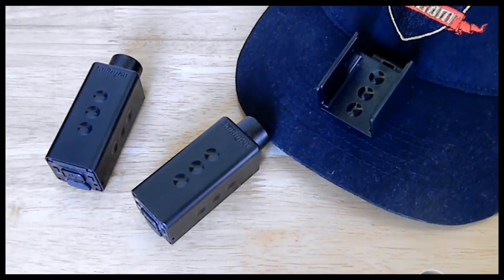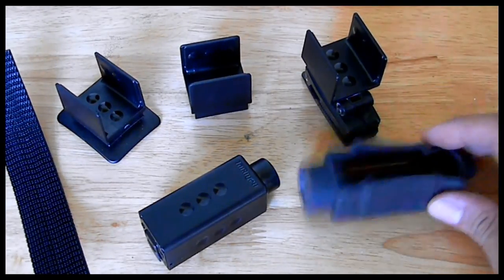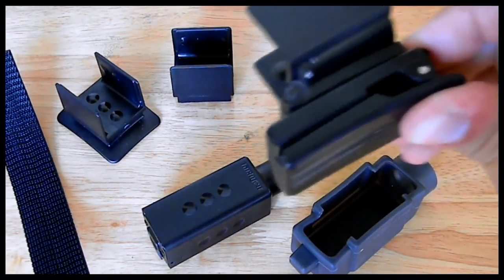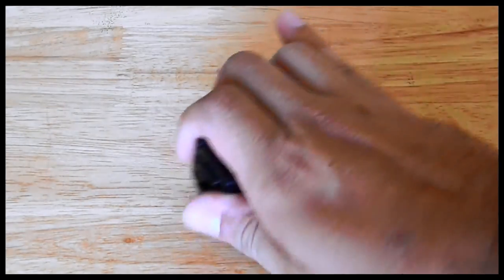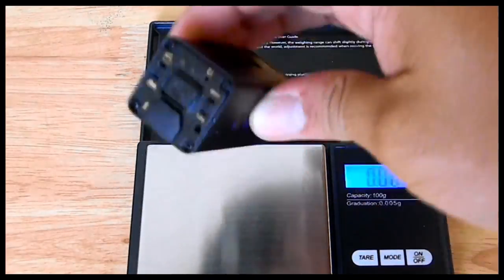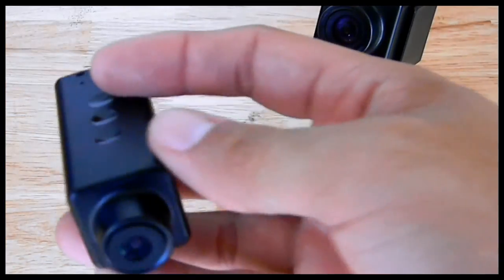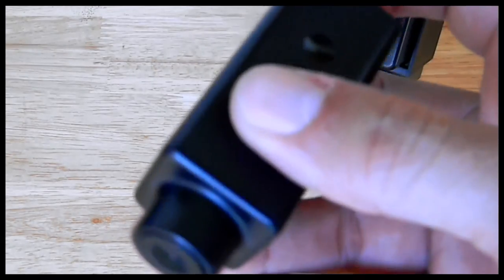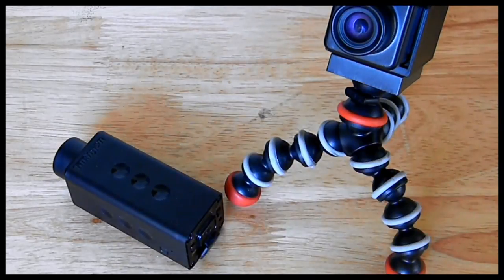Tachyon GunCam 1080p Review